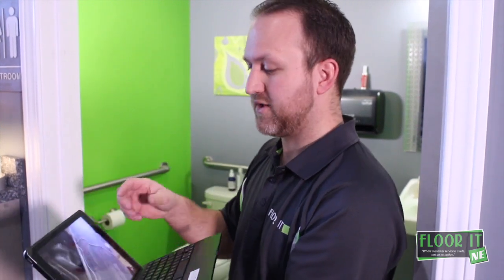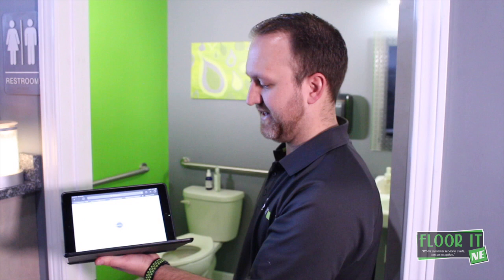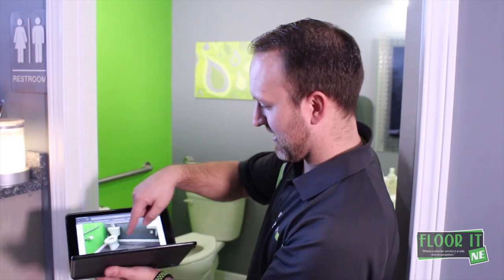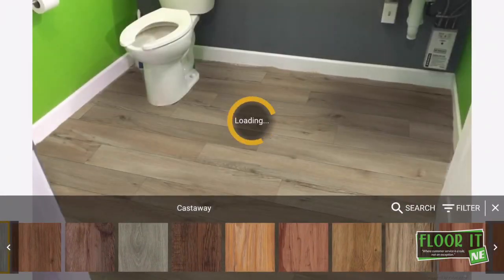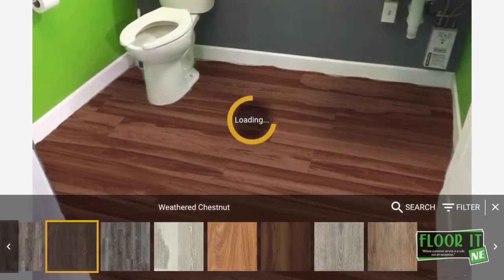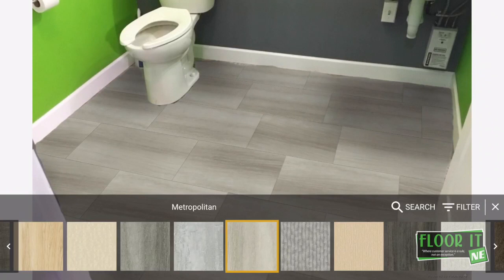How to View Your Dream Floor Without Purchasing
With technology now-a-days you have the ability to view the floor in any room without having to install or purchase the flooring. In fact, you don't even have to travel to a flooring store to see what floor fits the room of your dreams.